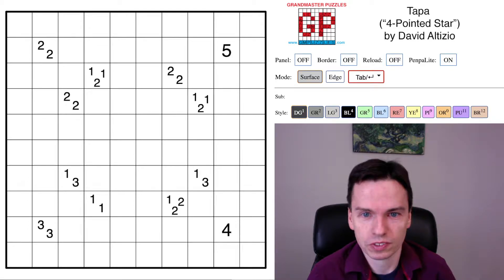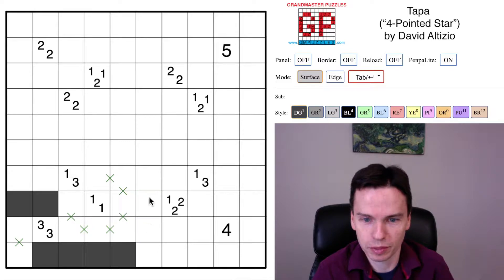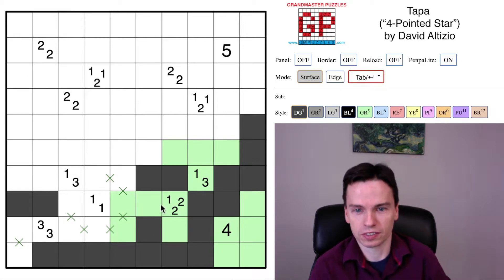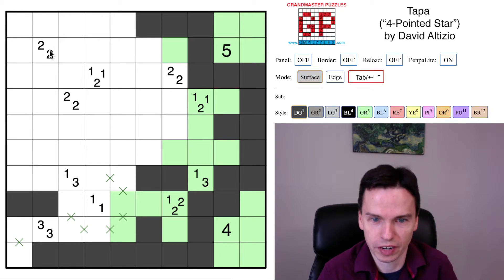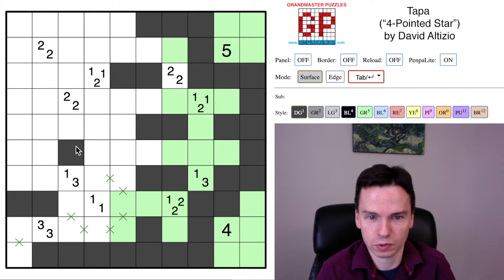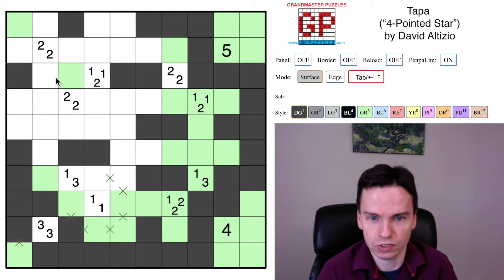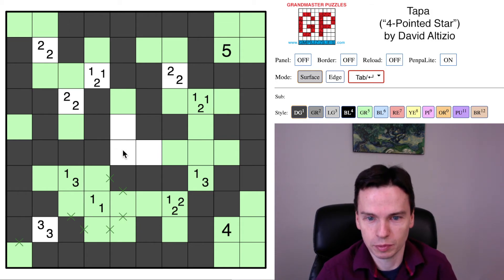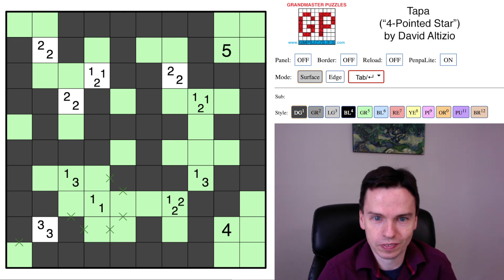GMPuzzles - 2021/09/07 - Tapa by David Altizio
Some careful "cornering" around the star will be needed to solve this Tapa puzzle. Find the tips you need in this solving video.